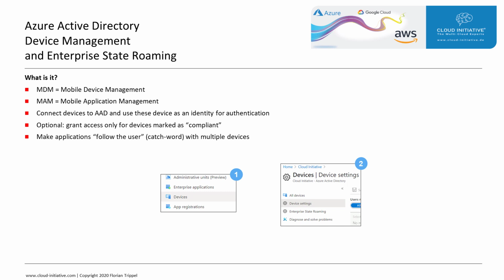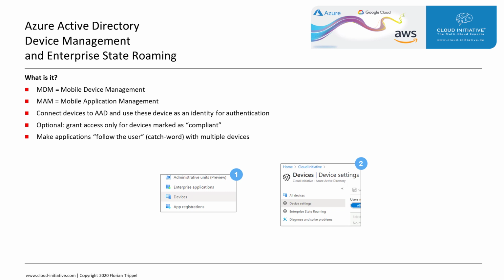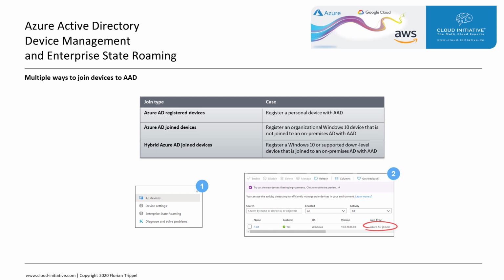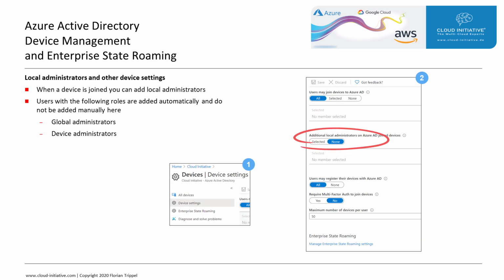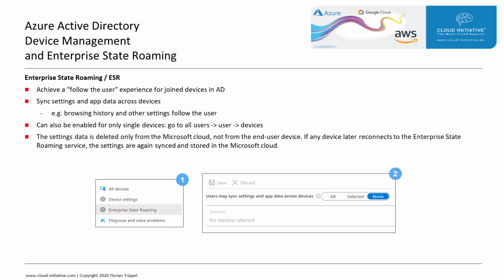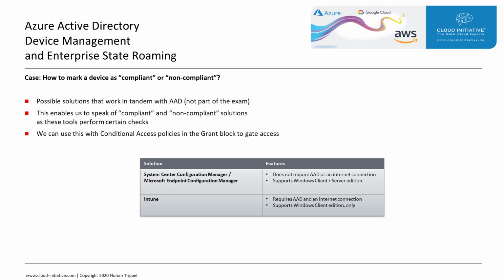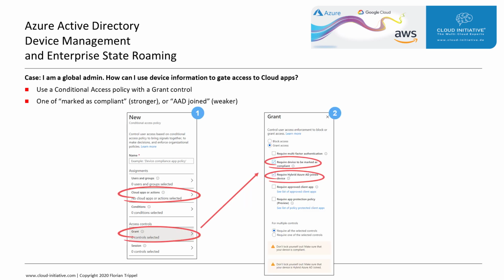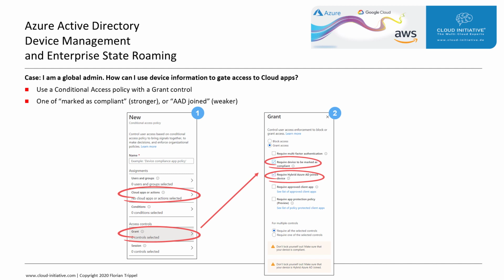Azure Active Directory / AAD: Devices